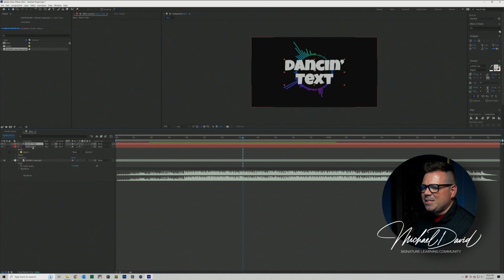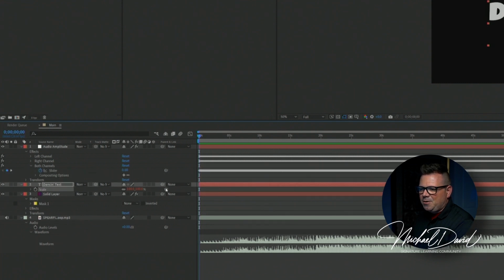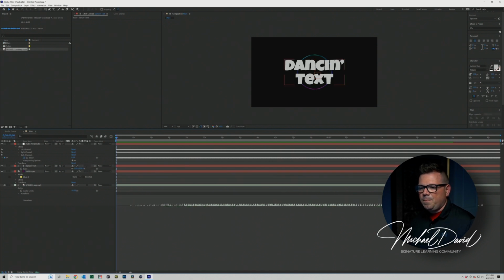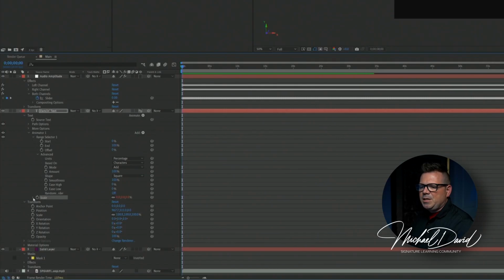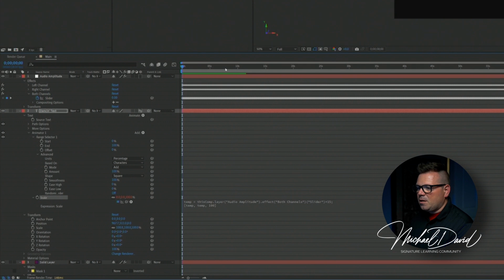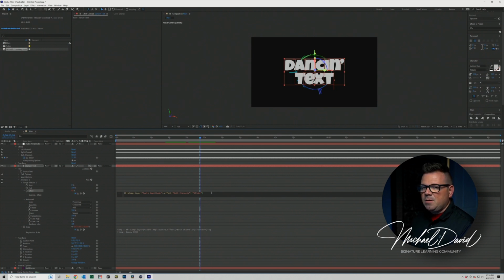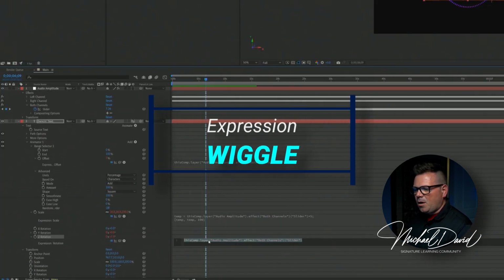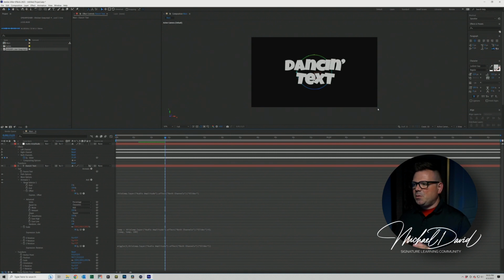AE, Animating Text with Audio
Use audio to drive text animations within After Effects.